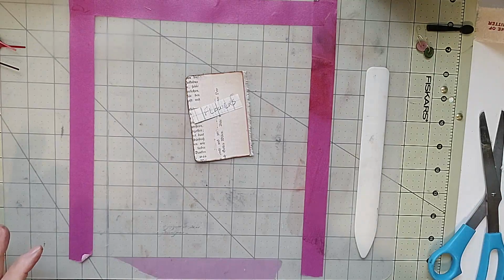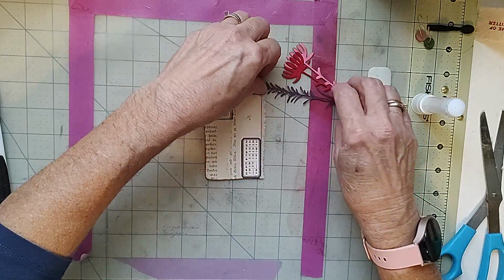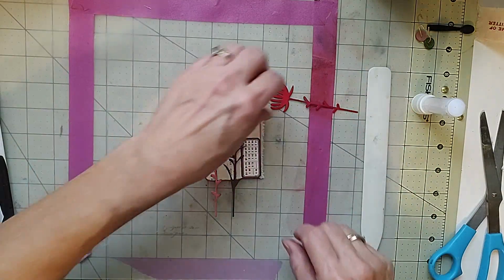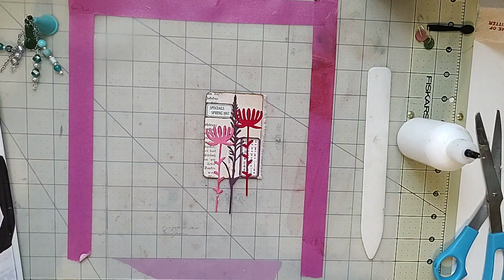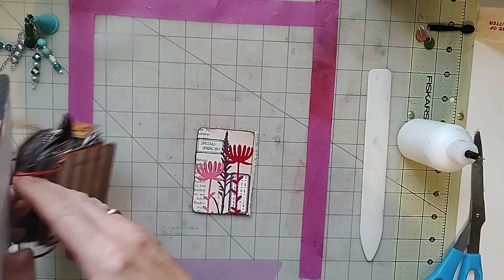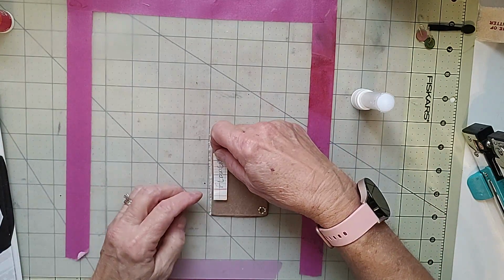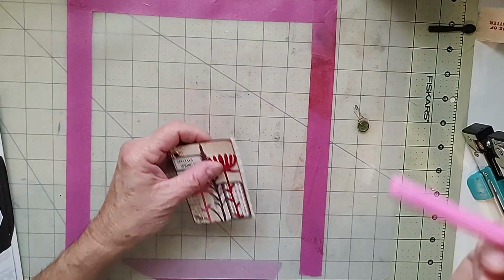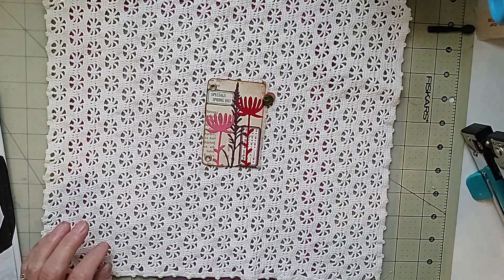House of Cards Week Forty Flower Prompt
Hi everybody!  Thanks for stopping by today.  I want to thank all my subscribers for your continued support, you are all very special to me.
Today we are working on week Forty in our House of Cards.  If you haven't joined in yet, you still can!  No time limits, you can work of them at your own pace!  I look forward to seeing what everyone comes up with for their prompts!

zorn_kathy

Pandhall Selected:
Kathy
Valid through January 13, 2023